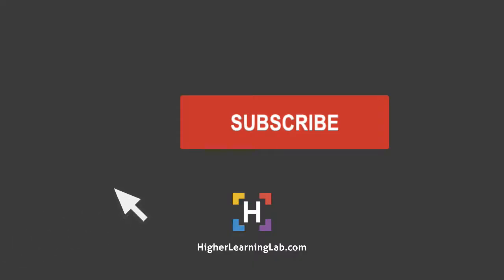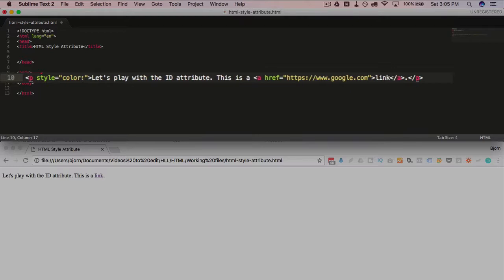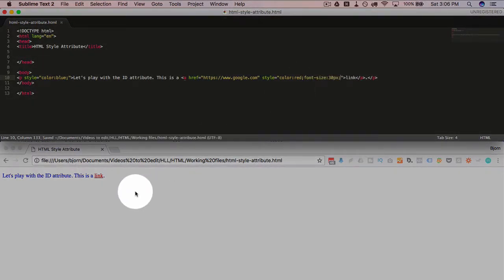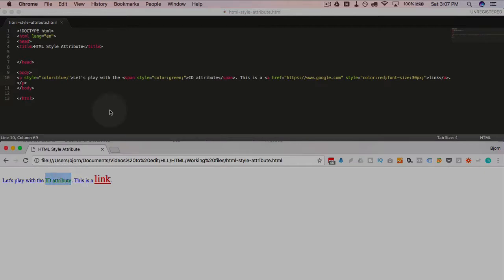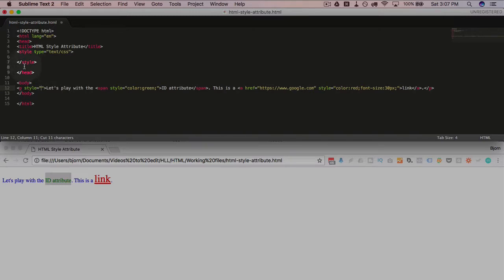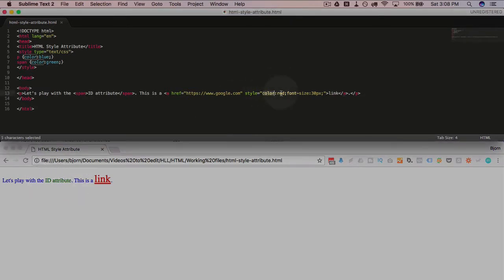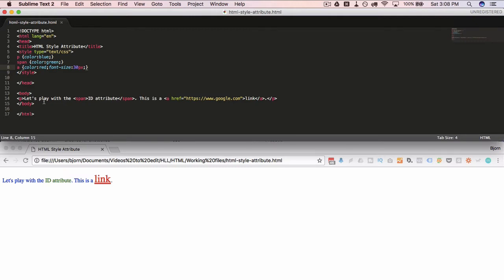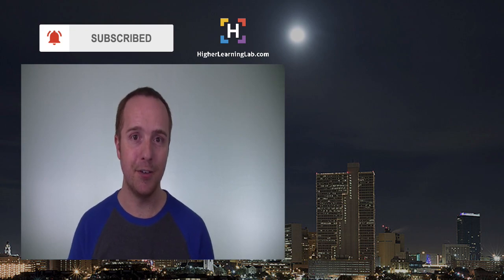HTML Style Attribute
The HTML style attribute allows you to write inline styles. That means the CSS rules are right in the HTML. This is makes CSS development much faster, but you should always move finalized rules out of inline and into a stylesheet.